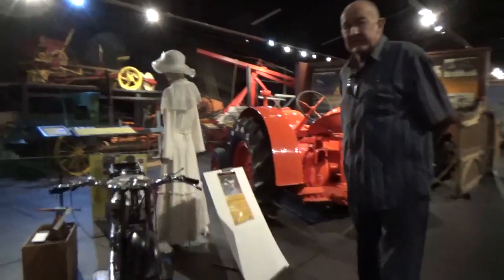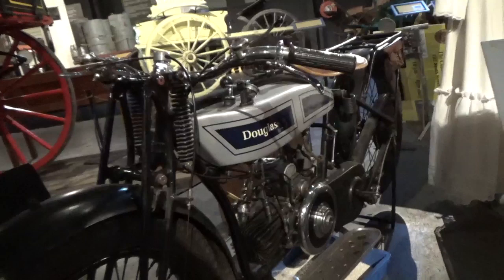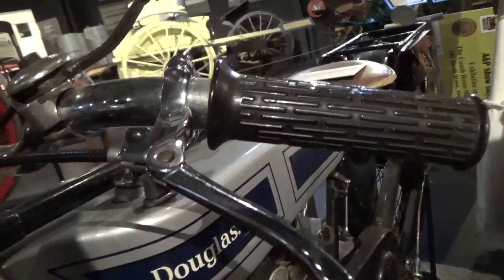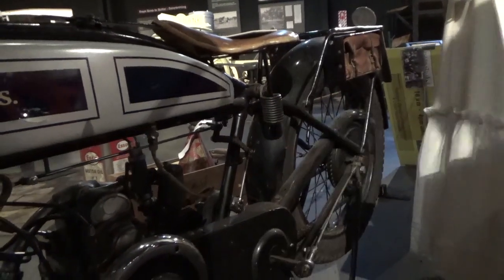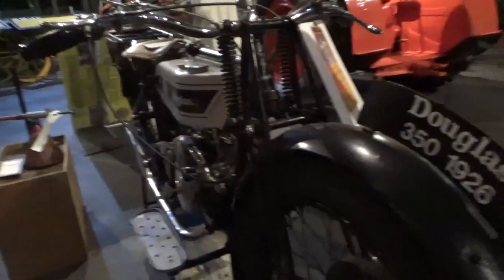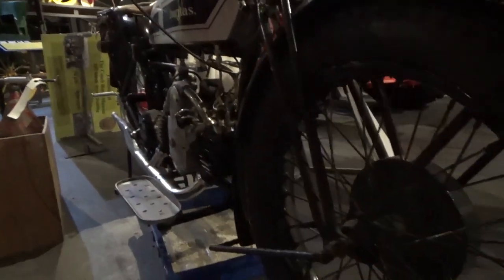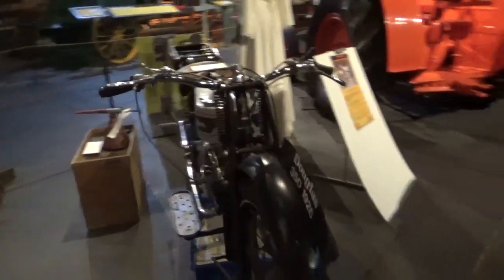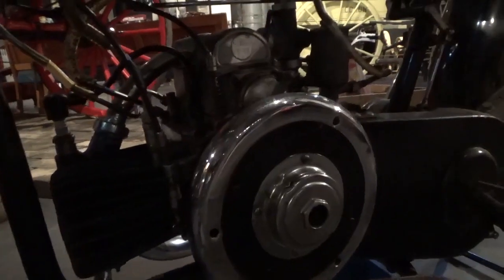A Feilding Coach House Museum Gem 1926 Douglas 350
Our friend Kelvin shows us this 1926 Douglas Motorcycle from the Uk
Really well restored and loved
Sadly Kelvin is no longer with us so im so lucky to have been able to record the stories

john.co.nz